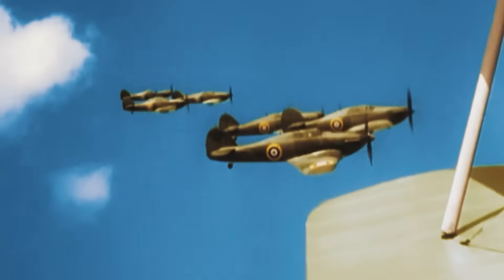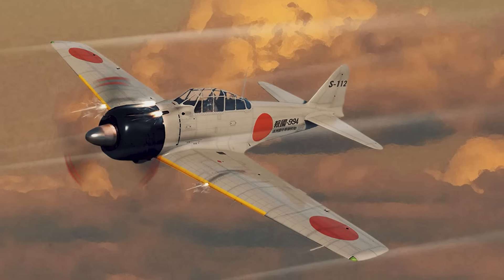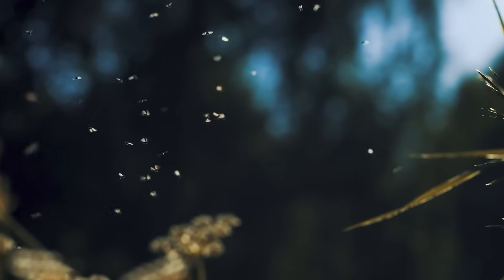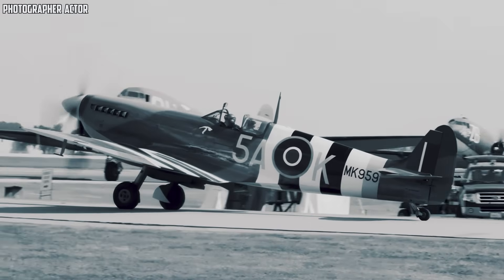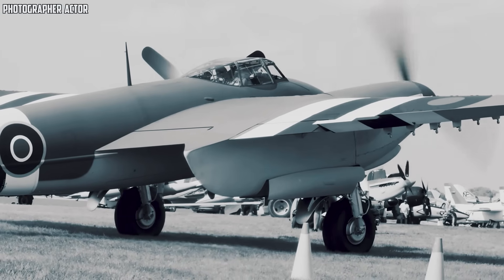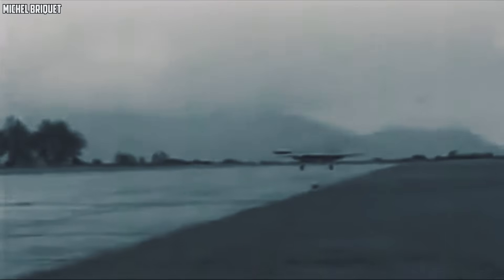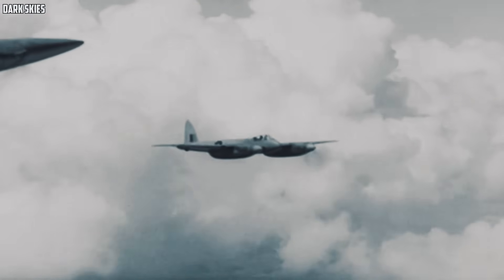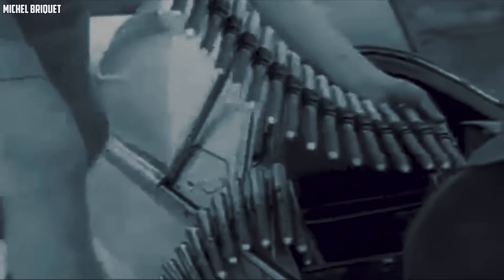De Havilland Hornet: The Fastest WW2 Fighter That Never Fought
Some fighters became legends because of what they did. The de Havilland Hornet became a legend because of what it never got to do. Born at the end of World War II, this wooden, Merlin powered rocket was fast enough to outrun early jets, yet it never fired a shot in anger. In this episode we trace its Pacific roots, clever construction, record setting performance, and quiet retirement in the jet age. Settle in and enjoy this forgotten warbird, brought back to life in this story today again.